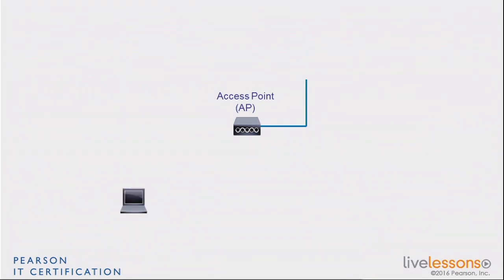2 3 Infrastructure Mode CCNA Wireless 200 355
2.3 Infrastructure Mode - CCNA Wireless 200-355